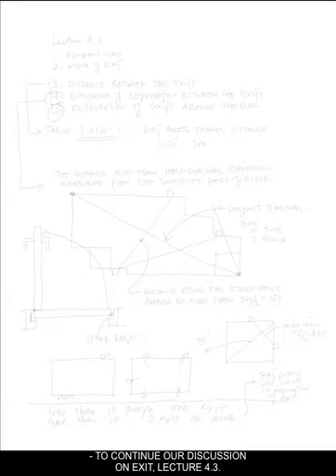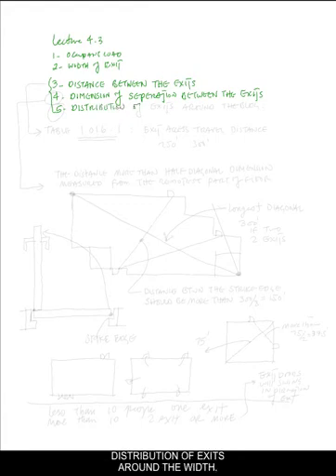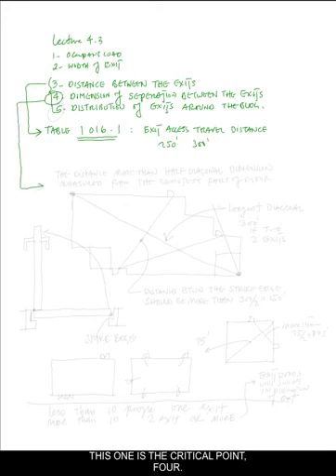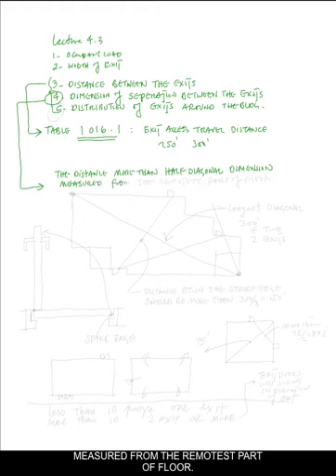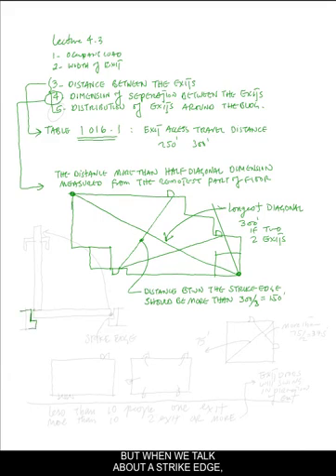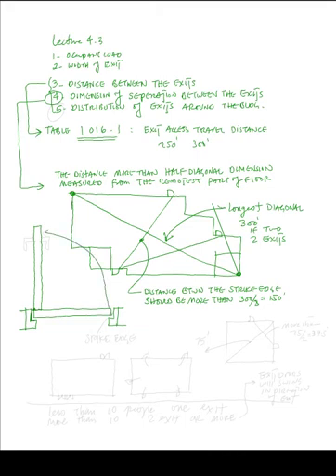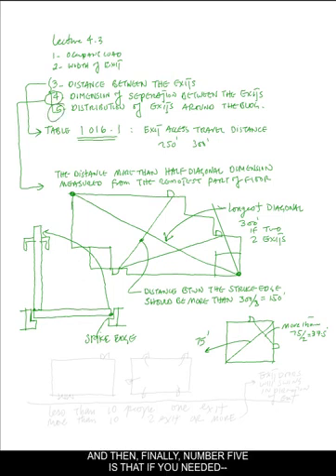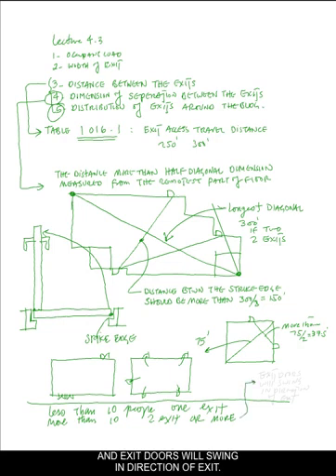EGT 103 Lecture 4 3 Exit distances captioned